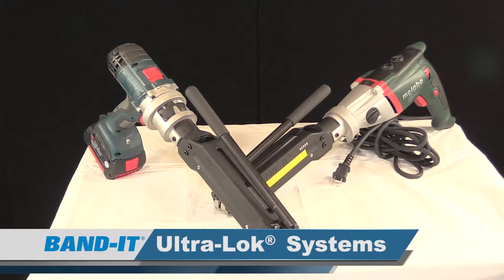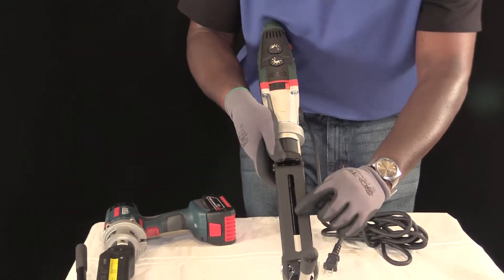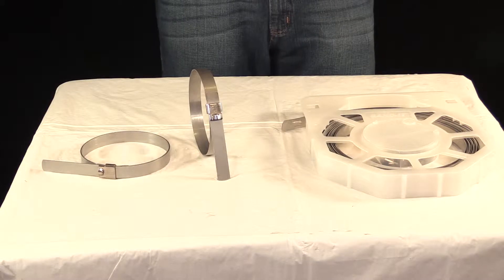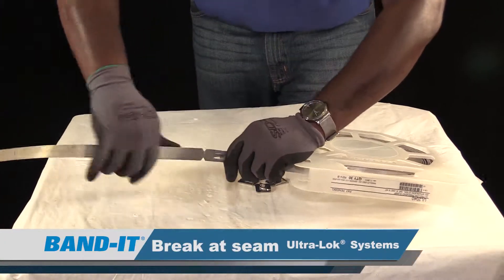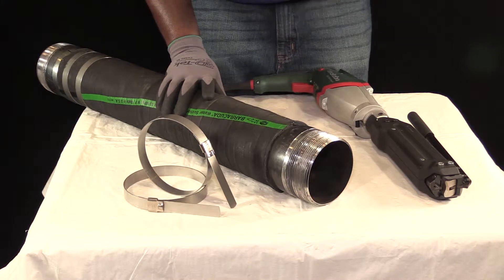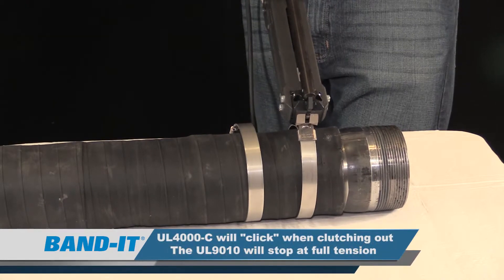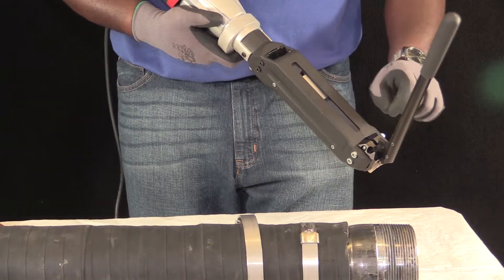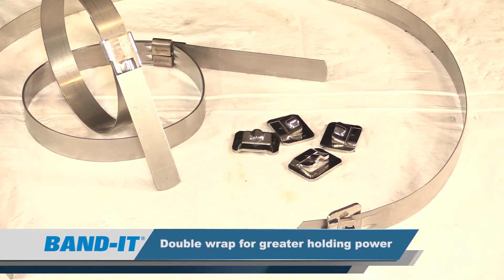BAND-IT UL Tool Explainer Video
Video describing the UL Tool from BAND-IT and how to use it.